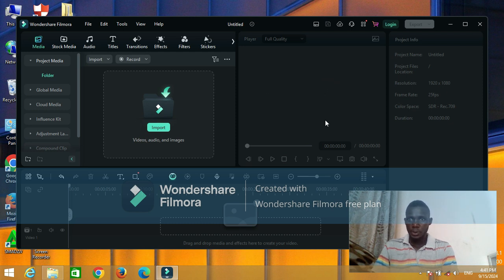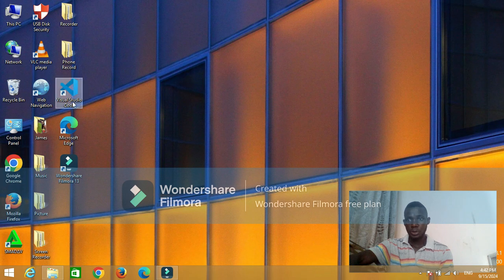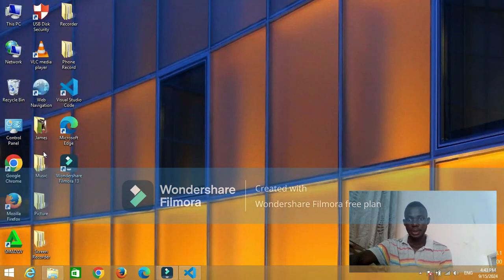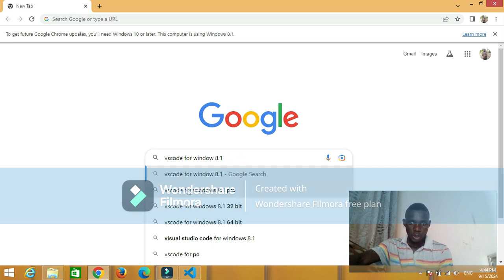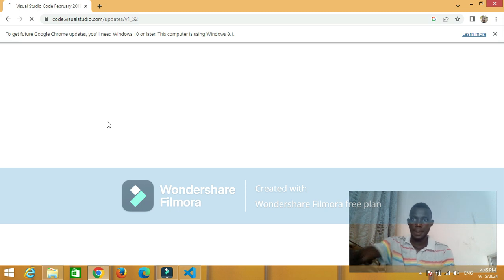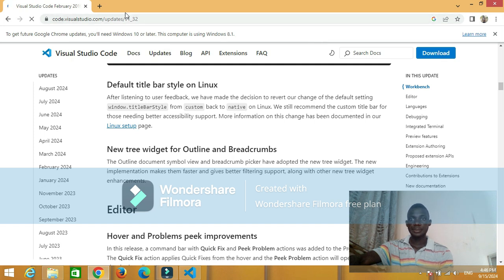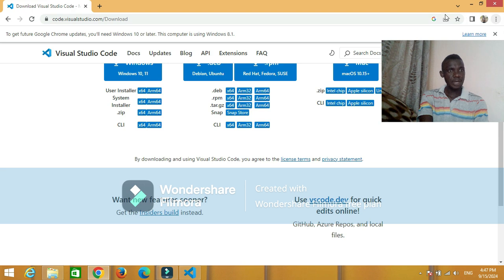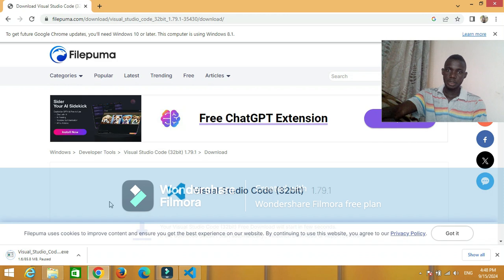How To Install Vscode for window 7, 8, 8.1, 10 and 11.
This video explained in details on how to install vscode for all windows. Is an easy step by step process.